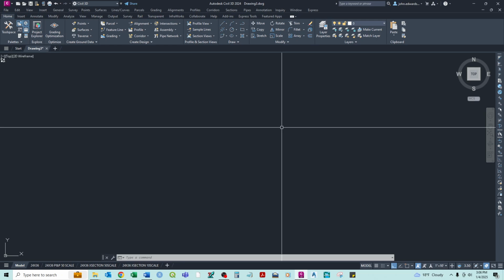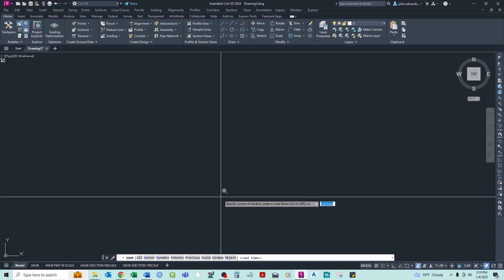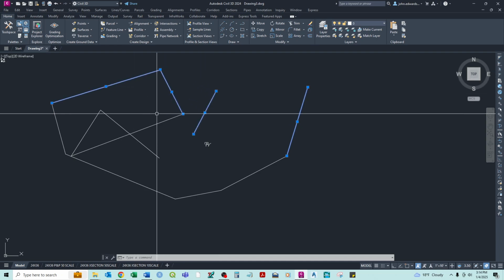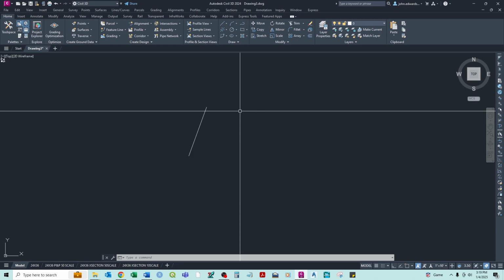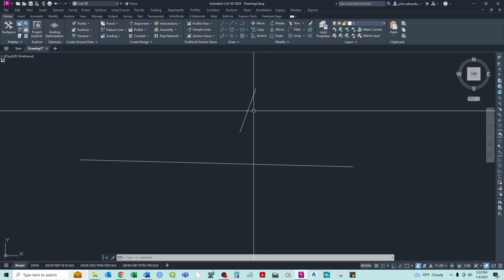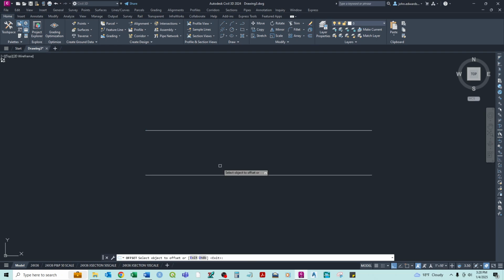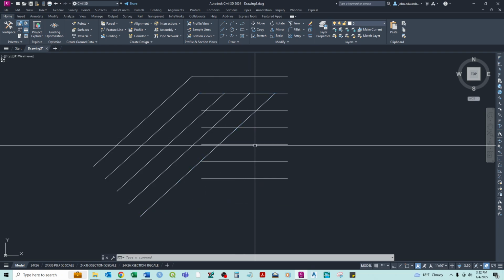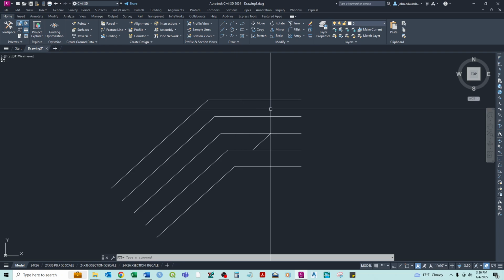3-Intro to Drawing Tools in AutoCAD (Civil3D) - Modify tools (lines)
This is the third video in the beginner AutoCAD (Civil 3D) series covering basic tools used to modify drawn objects.  Specifically covers the move, copy, offset, trim, and extend commands as well as basic mouse functionality related to zooming, panning, and selecting objects.